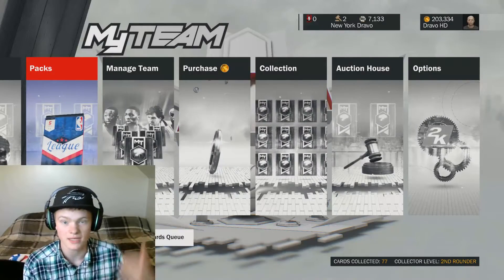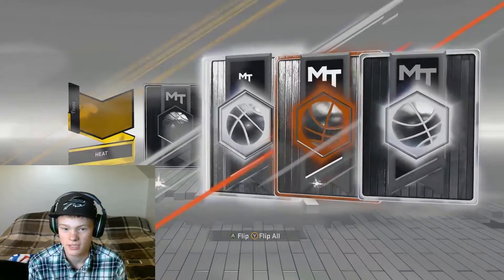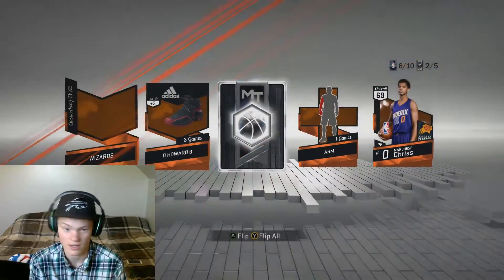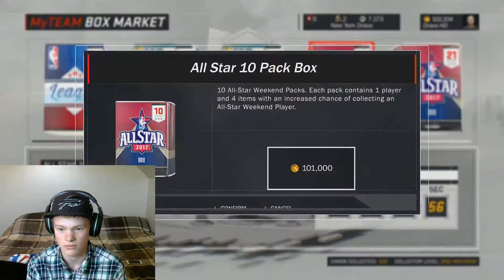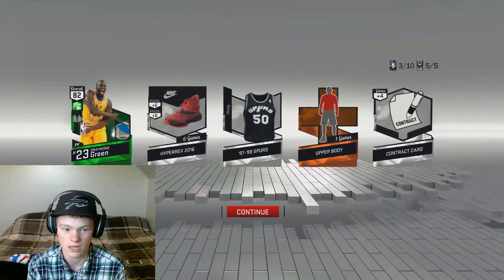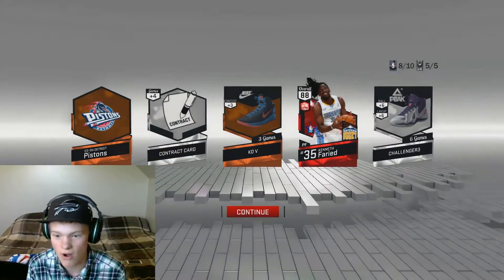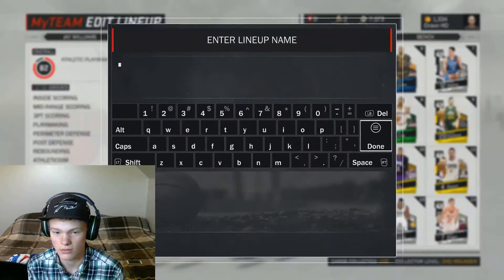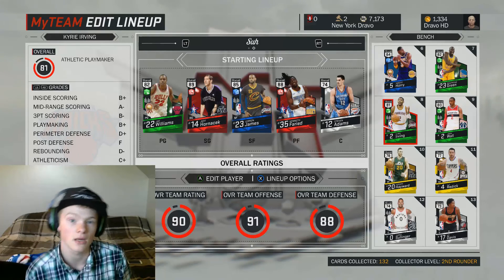TWO RUBY PULLS! NBA 2K17 ALL STAR PACK OPENING! WE PULLED ALL STARS! NBA 2K17 MYTEAM PACK OPENING!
Hey guys! It's Nathan/Dravo! I always dream of becoming successful YouTuber, and I can't do it without your help! Thanks, have a great day, hope you enjoy(ed) the video! :)